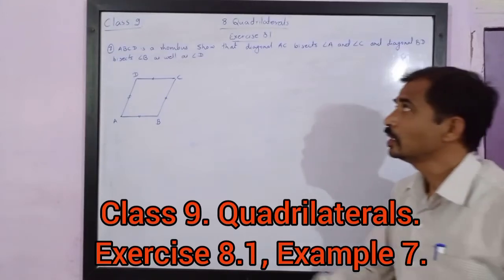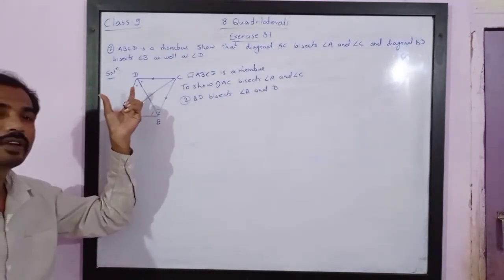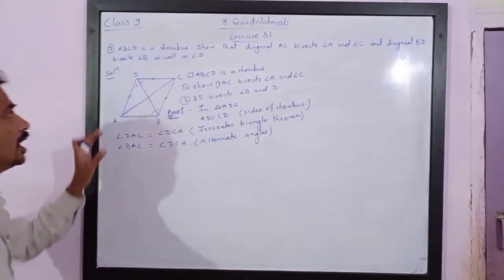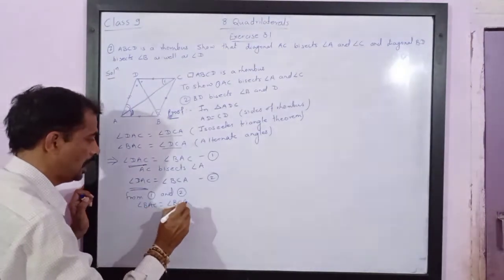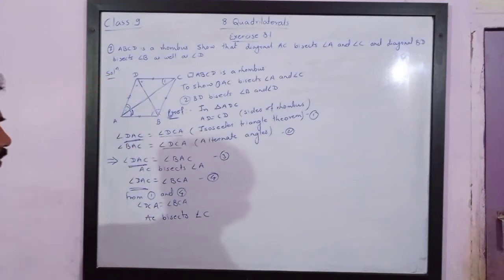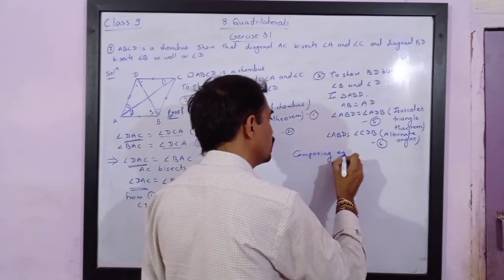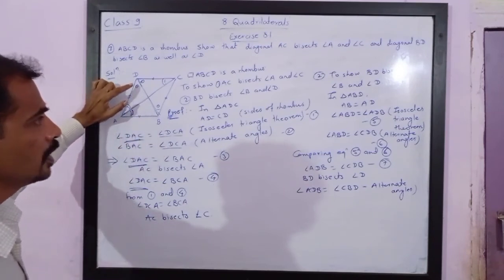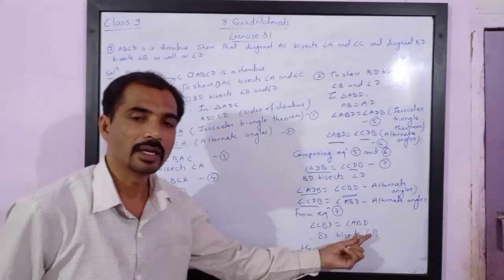Class 9. Quadrilaterals. Exercise 8.1, Example 7.